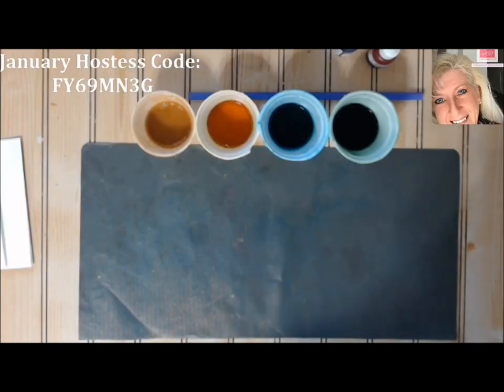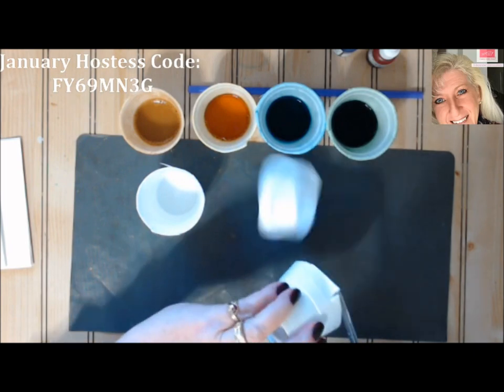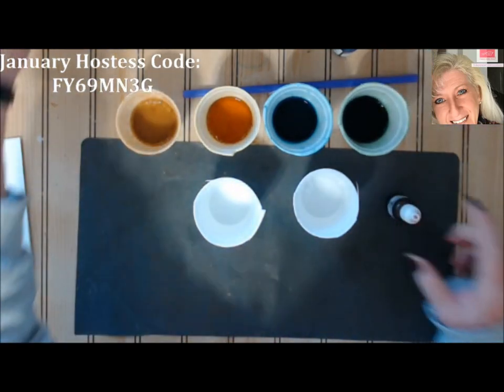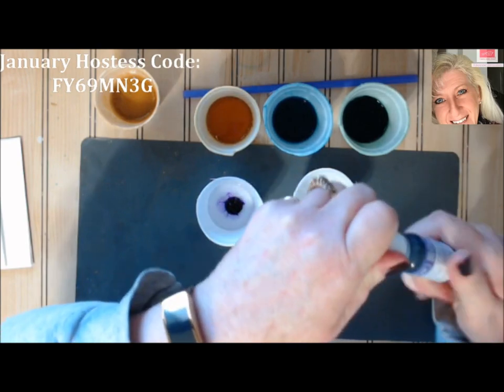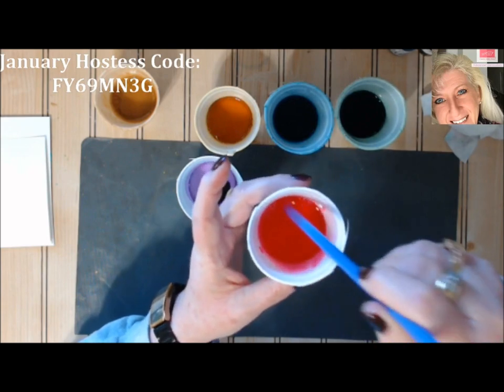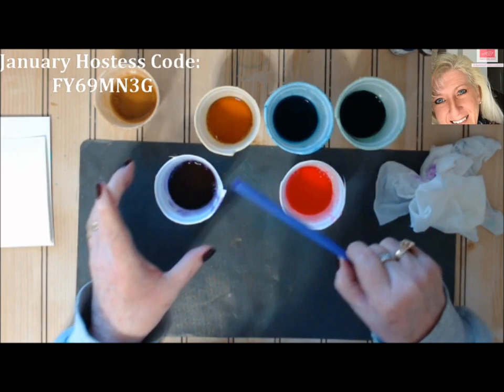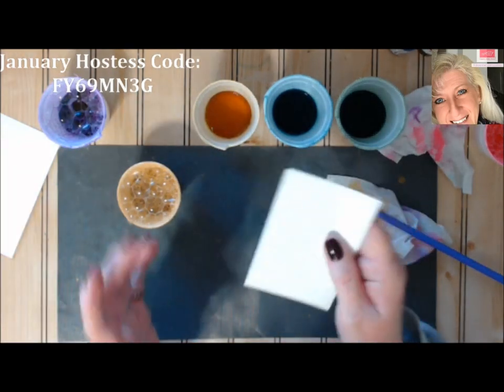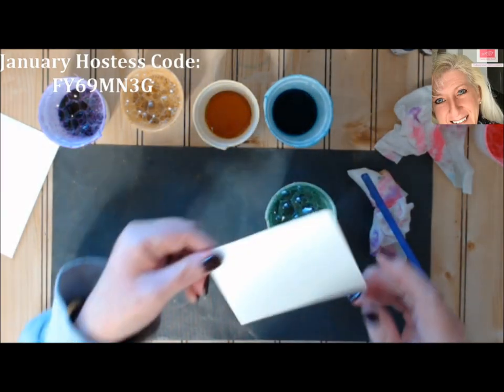Episode 30~Bubble Blowing Background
Good morning stampers and crafters. Welcome to today’s Technique Tuesday. Today’s technique is a "fun for all ages" background technique called “Bubble Blowing Background”. I had so much fun playing with this technique, that I have several completed projects to share with you.

Thank You Card:
Supplies

Just a Thought  card
Supplies